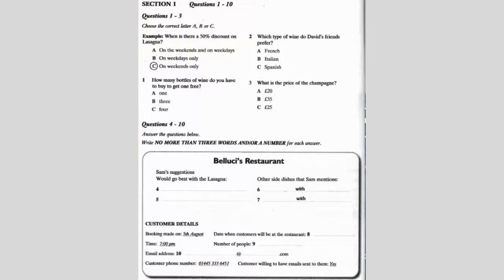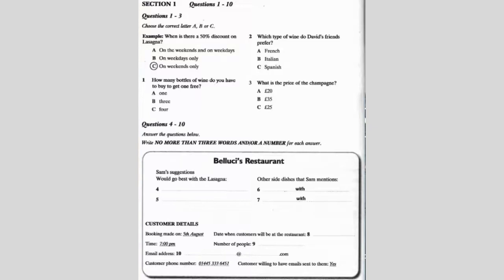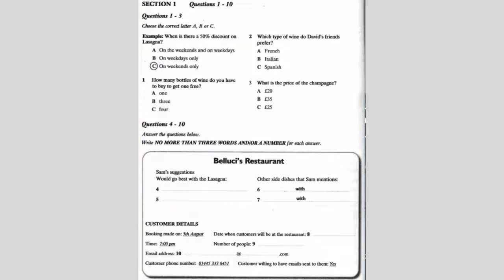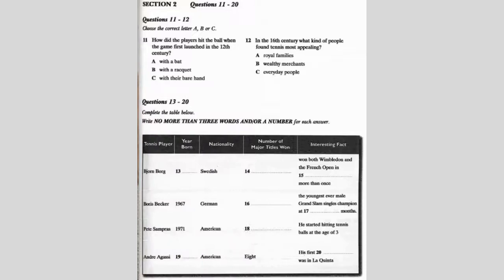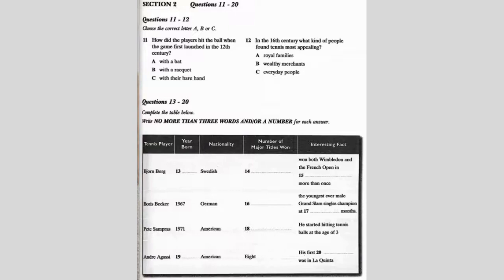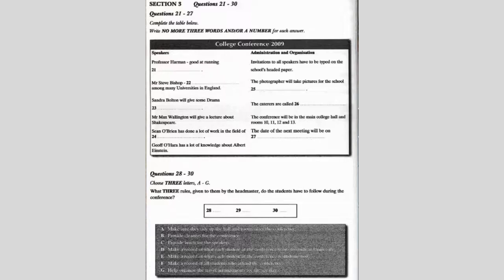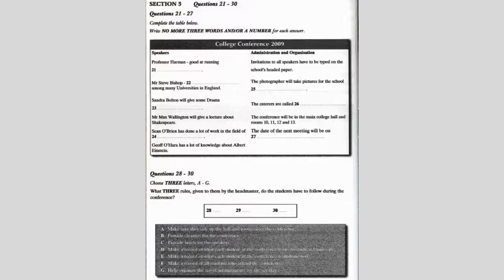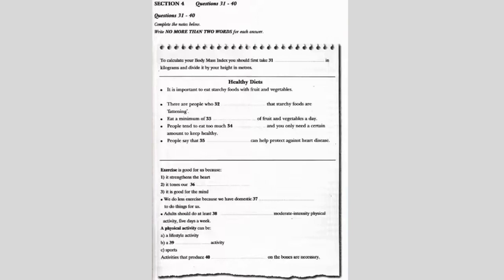listening test 022 / IELTS / The Turban Squad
The IELTS listening video is designed to help candidates prepare for the listening section of the International English Language Testing System (IELTS) exam. It typically consists of four sections, each with its own set of questions, which assess a candidate's ability to understand spoken English in different contexts.

In this Channel one can come across Educational Videos and Vlogs. The sole purpose of this Channel is to provide Informative and other Entertainment Videos related to different things.

Join us if you're aiming to increase your IELTS scores.
The best way to study IELTS is with The Turban Squad.
Channel under: Turban Squad